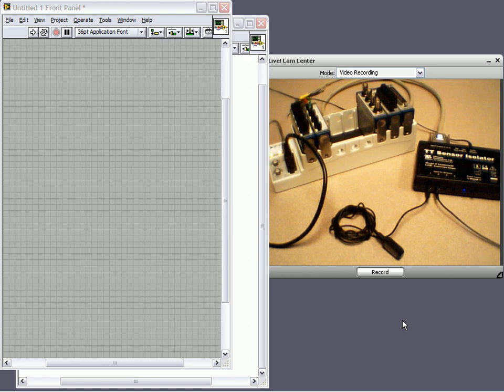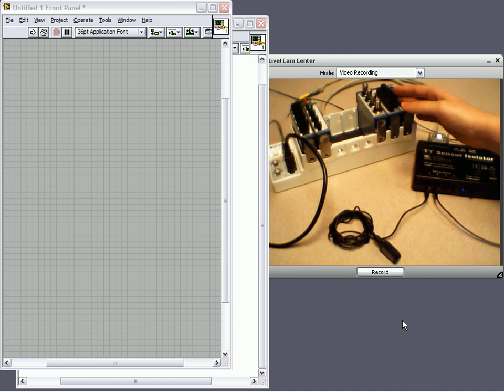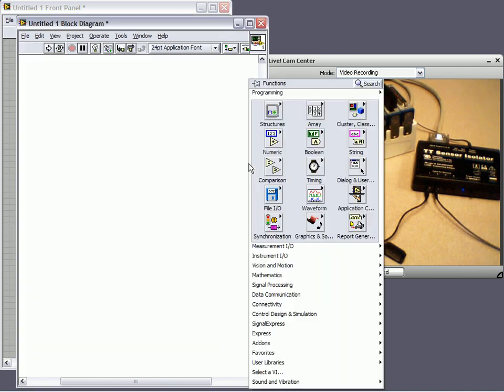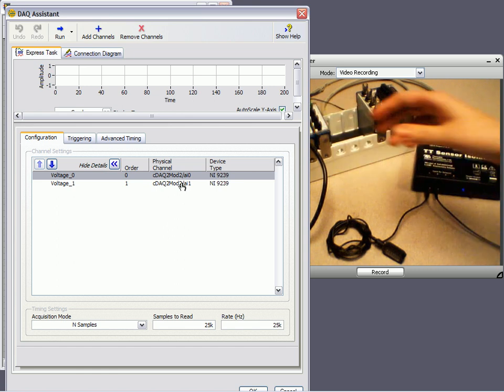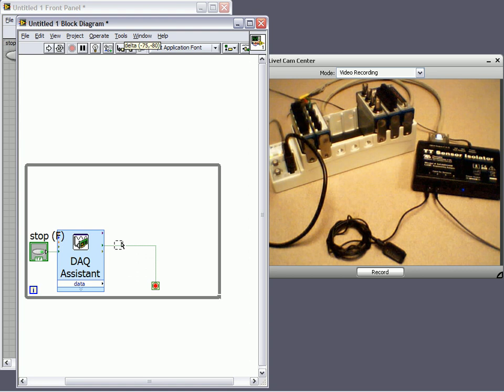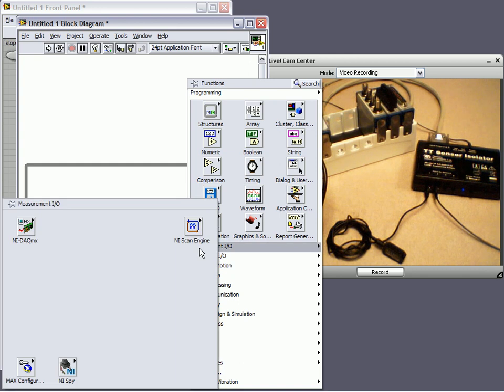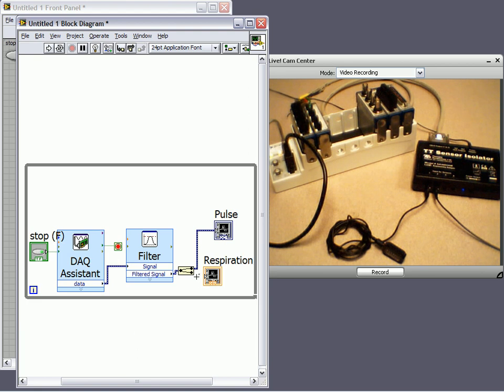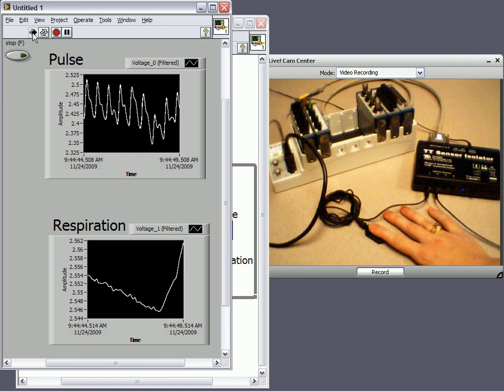Simple Heart and Respiration Rate Measurement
The NI USB Biophysical Measurements System is a complete data acquisition solution for measuring, simulating, and analyzing signals of interest in biomedical applications. You can choose from several third-party sensors to convert biophysical signals into the analog voltages measurable by NI data acquisition devices.